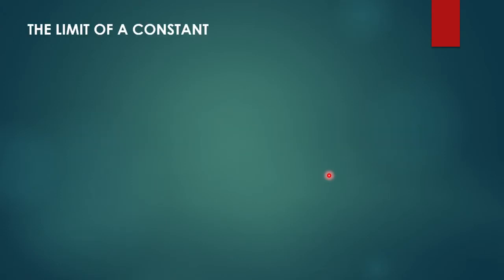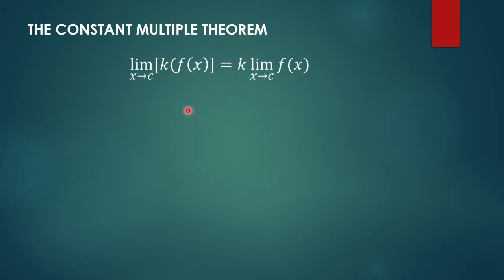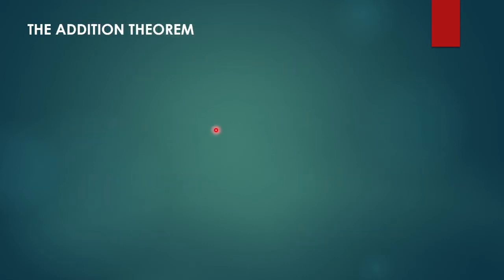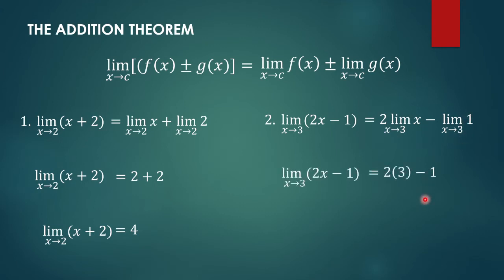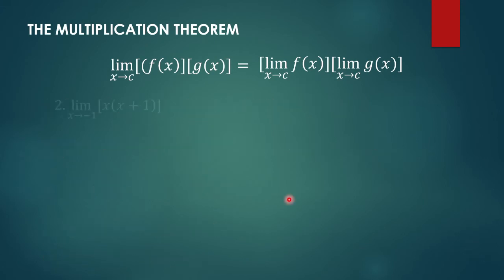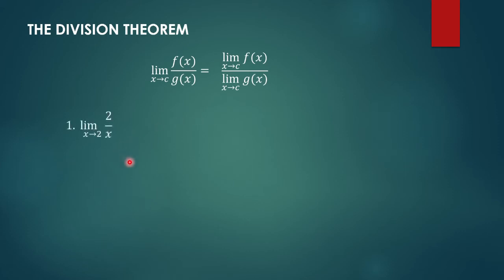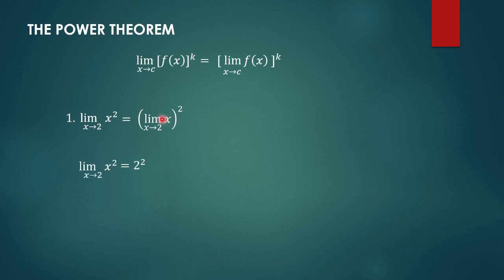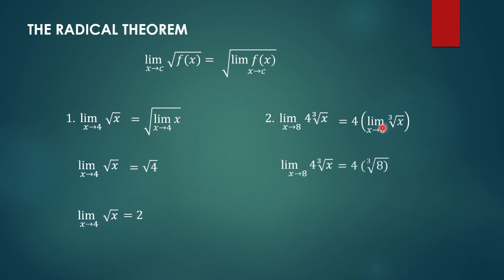Limit Theorems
This video covers limit theorems.
1. THE LIMIT OF A CONSTANT
2. THE LIMIT OF THE VARIABLE 𝒙 AS 𝒙 APPROCHES 𝒄
3. THE CONSTANT MULTIPLE THEOREM
4. THE ADDITION THEOREM
5. THE MULTIPLICATION THEOREM
6. THE DIVISION THEOREM
7. THE POWER THEOREM
8. THE RADICAL THEOREM